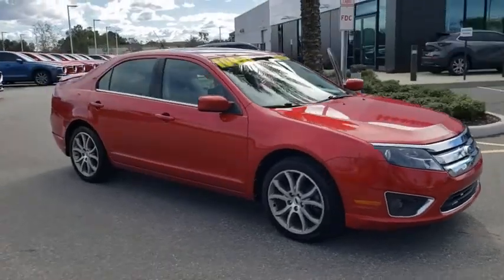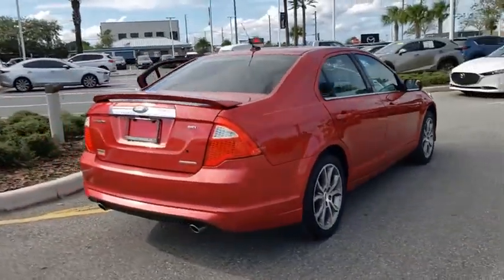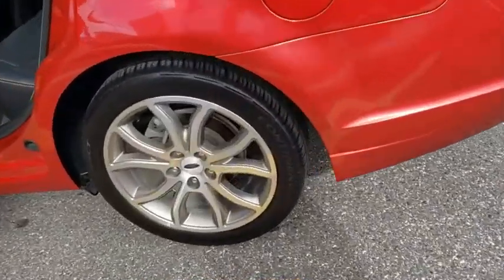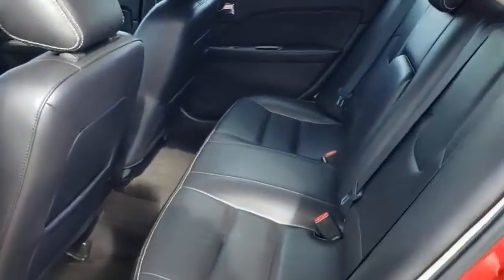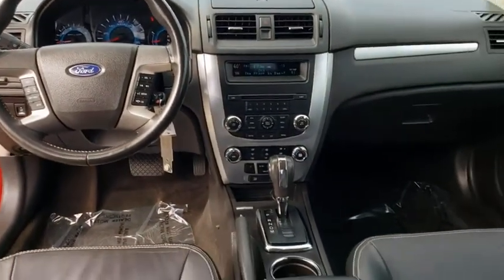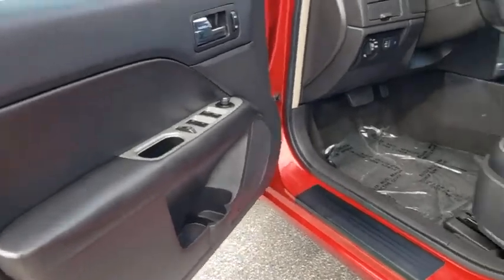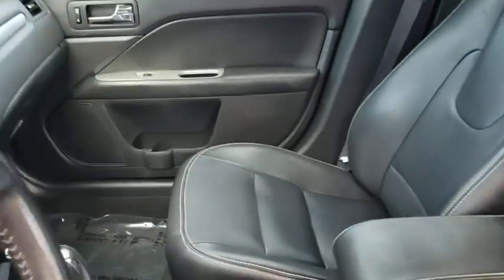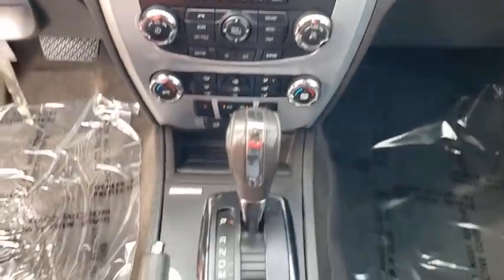2012 Ford Fusion Davenport, Clermont, Winter Garden, Orlando, Ocala, FL L0416892A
Red Candy Metallic Tinted Clearcoat Used 2012 Ford Fusion available in Clermont, Florida at Headquarter Mazda. Servicing the Davenport, Winter Garden, Orlando, Ocala, FL area:

Headquarter Mazda
17500 FL-50

CLEAN CARFAX, **BLUETOOTH**, **LEATHER**, **SONY STEREO SYSTEM**, 6-Speed Automatic. 20/28 City/Highway MPGbrAwards:br  * 2012 IIHS Top Safety Pick   * 2012 KBB.com 10 Best Used Family Cars Under $15,000   * 2012 KBB.com Brand Image AwardsbrbrWe are conveniently located just a few minutes West of Downtown Orlando, just off the Florida Turnpike between Winter Garden and Clermont! It's one of the easiest drive in Central Florida! Remember: GET THE MAZDA SPIRIT here at Headquarter Mazda! So take the easy drive from almost anywhere in Central Florida to visit us or just call one of our Professional Inventory Specialist for more information and schedule a VIP appointment.